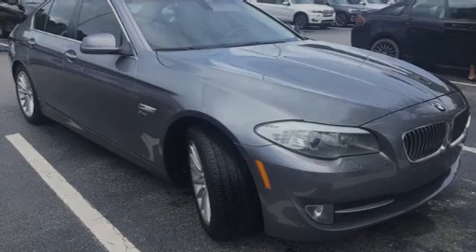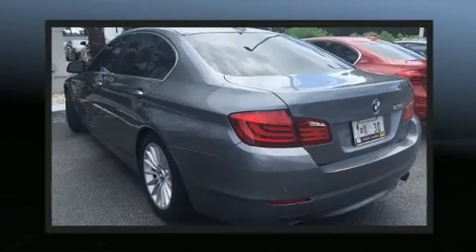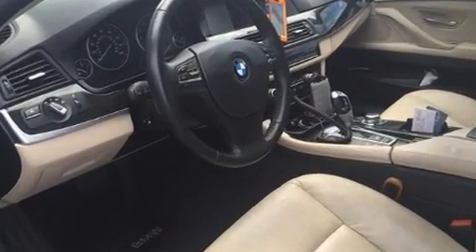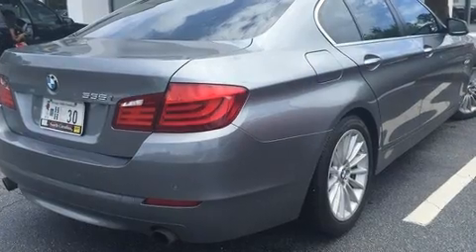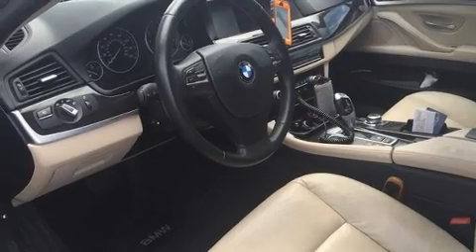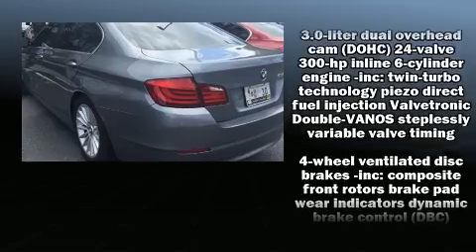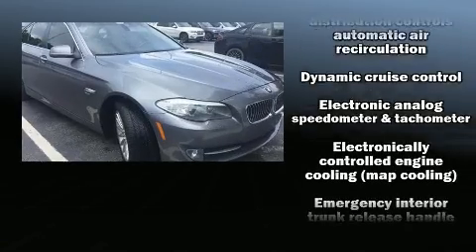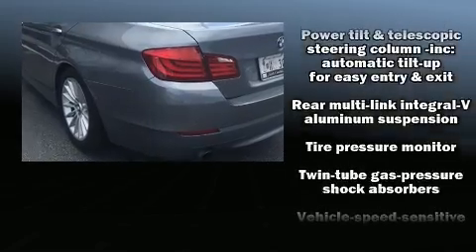2012 BMW 5 Series 535i xDrive in Bluffton, SC 29910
1230 Fording Island Rd (Hwy 278)

Introducing the 2012 BMW 535i xDrive. This 4 door, 5 passenger sedan is still under 75,000 miles! Smooth gearshifts are achieved thanks to the 3 liter 6 cylinder engine, and all wheel drive keeps this model firmly attached to the road surface. A turbocharger is also included as an economical means of increasing performance. Top features include air conditioning, leather upholstery, front and rear reading lights, an automatic dimming rear-view mirror, power front seats, tilt steering wheel, remote keyless entry, and power windows. With high intensity discharge headlights illuminating your path, you'll always appreciate maximum visibility. For drivers who enjoy the natural environment, a power moon roof allows an infusion of fresh air. Passenger security is always assured thanks to various safety features, such as: dual front impact airbags, head curtain airbags, traction control, brake assist, anti-whiplash front head restraints, a security system, an emergency communication system, and 4 wheel disc brakes with ABS. This car was designed with safety in mind, allowing you to drive with even greater assurance. This vehicle has achieved Certified Pre-Owned status, by passing BMW's rigorous certification process. You will have a pleasant shopping experience that is fun, informative, and never high pressured. Stop by our dealership or give us a call for more information.